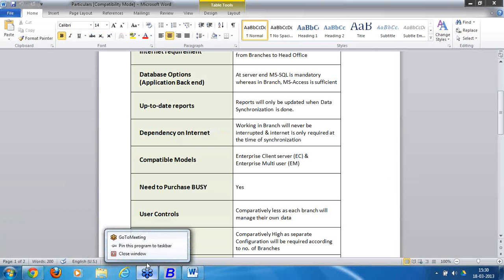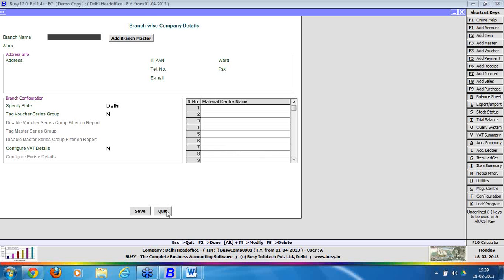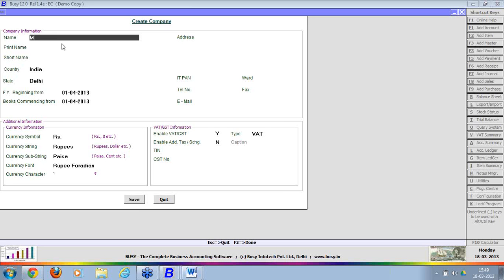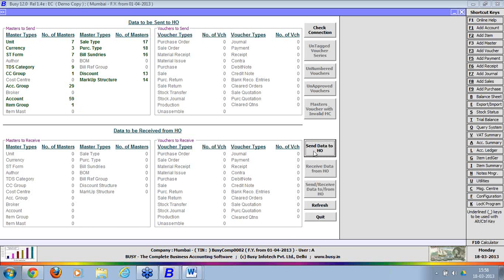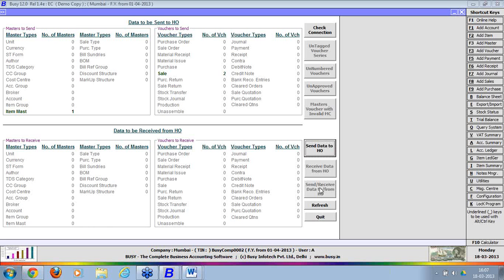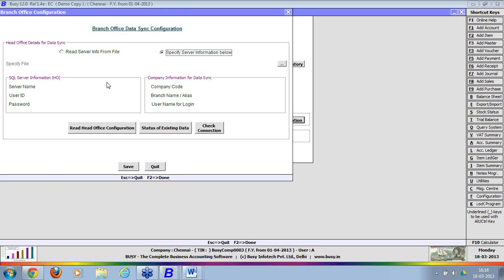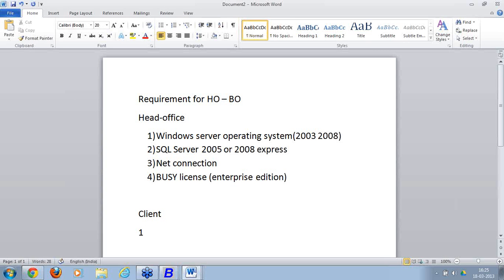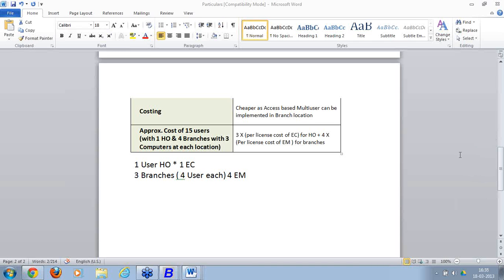BUSY Head Office_ Branch Office Data Synchronization - English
The webinar will cover the following points:

1. Branch Creation
2. HO-BO Data Synchronization Process
3. Offline Working Model